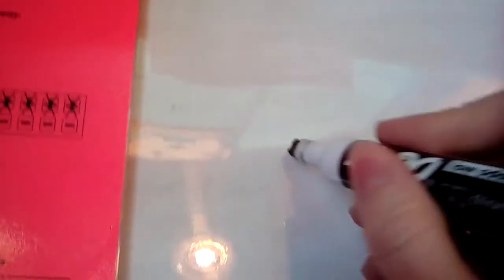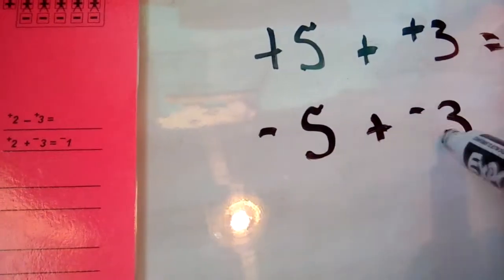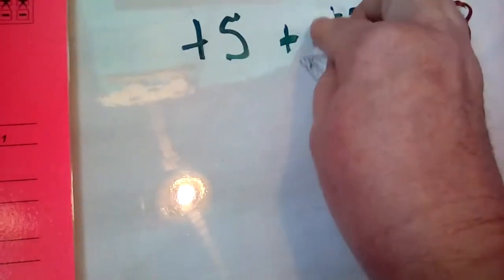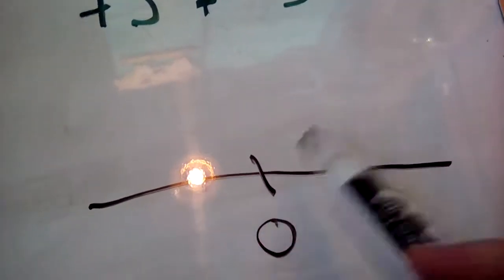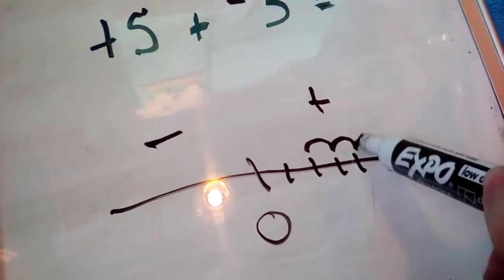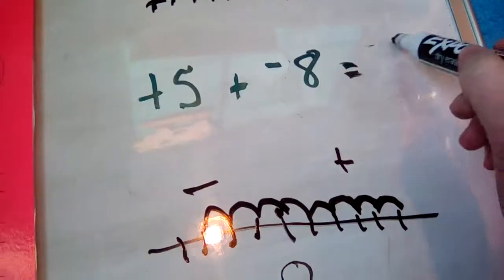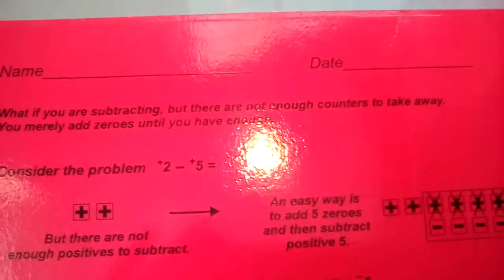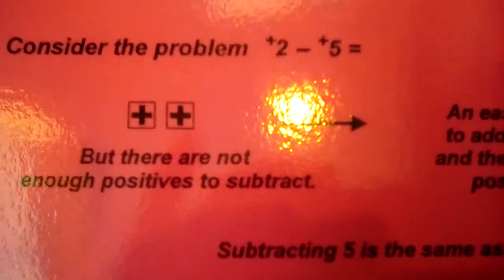RISLR integers red cards #8 #9 due 4/28